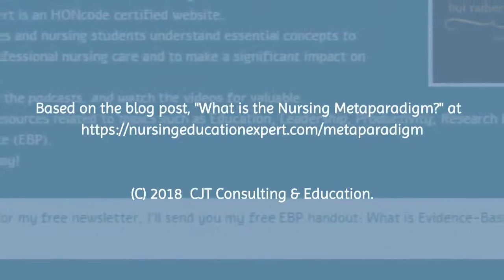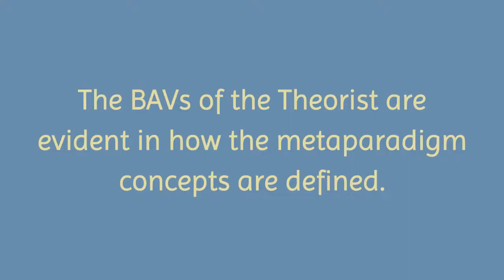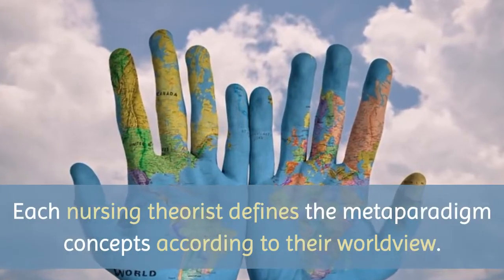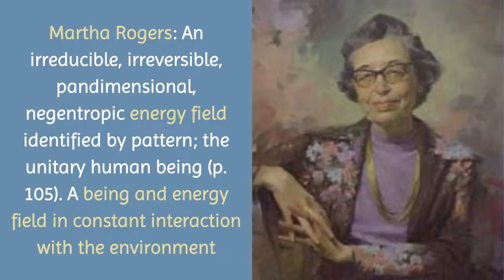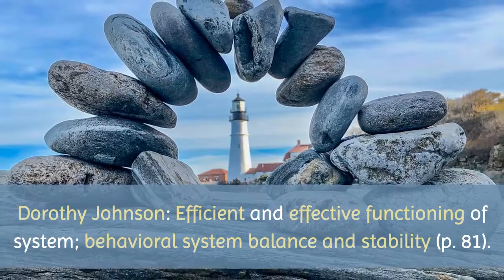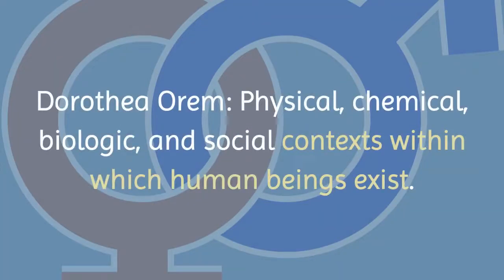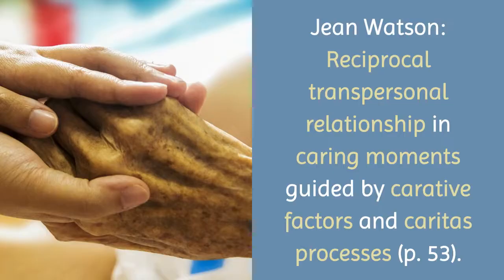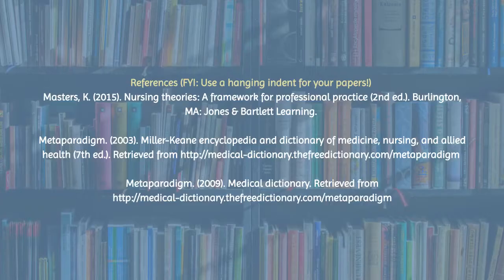Understanding the Nursing Metaparadigm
This video will explain what a metaparadigm is, which phenomena define the four nursing metaparadigms, and provide examples of the metaparadigm concepts from selected nursing theorists.

You can’t just copy images from the Internet; you must credit the authors/image creators appropriately.)

The notes for the original blog post, including the nursing metaparadigm concept graphic, and Your Free Nursing Theory and Philosophy: Terms & Concepts Guide link can be found at: What is the Nursing Metaparadigm? To access this blog post, register for a free account You can upgrade to a paid account (premium blog posts, eBooks, and other resources) any time.

To find the diagram of the Nursing Knowledge Continuum go to my blog post, titled What is a Theoretical Framework or Conceptual Model? These images are copyrighted, so if you download my images please make sure you credit me appropriately.

The blog post on How to Identify Assumptions, Beliefs, and Values in Nursing Theory (BAVs) is found

To get a copy of my eBook on Writing Outstanding Nursing Assignments, go

I hope you found some value in this presentation.